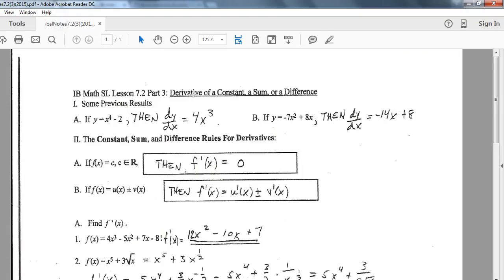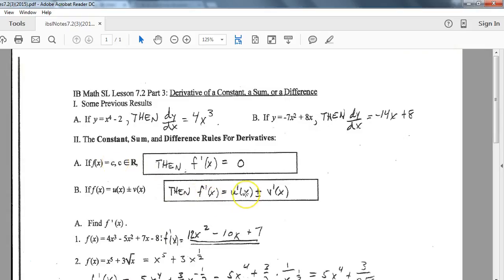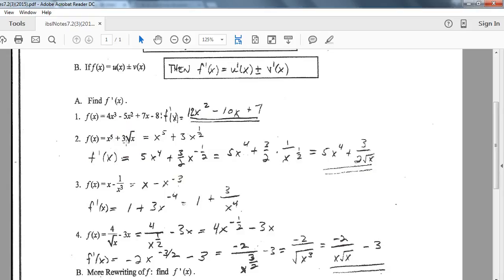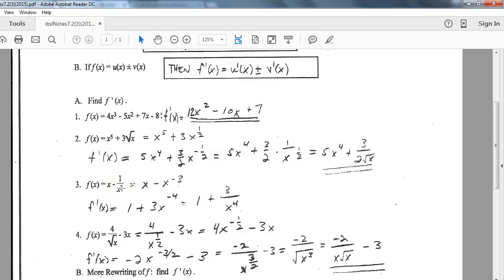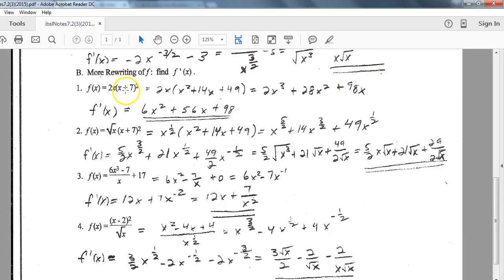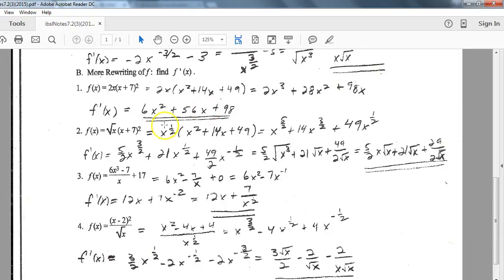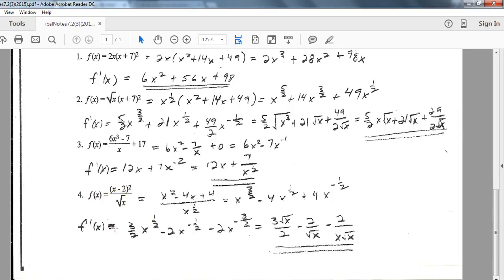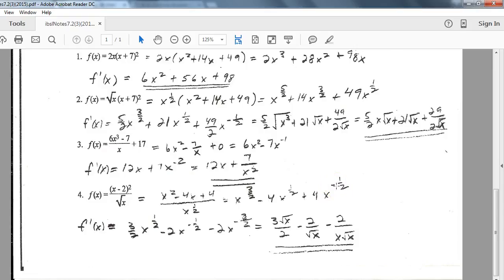Lesson 7.2 part 3